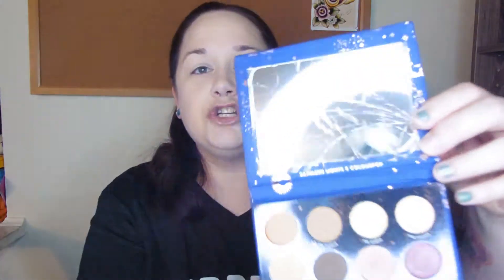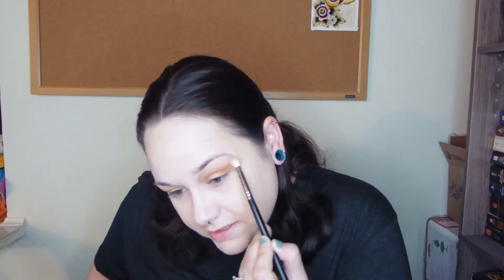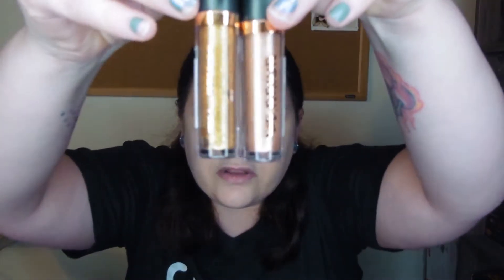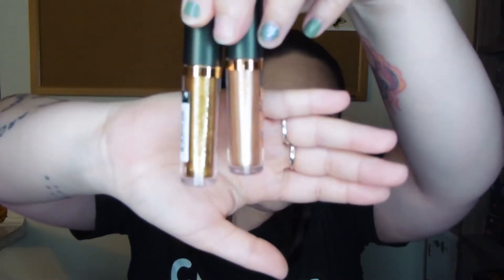GRWM + Get to know me! [Using the Kathleen Lights x ColourPop THE ZODIAC Palette]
♥ PRODUCTS USED ♥

→ FACE:
Rimmel London 24 Hr. Face Primer
Revlon Colorstay foundation (oily/combo)
Makeup Revolution Conceal & Define concealer
Coty Airspun translucent
Physician's Formula BB Bronzer
Benefit Blush in Galifornia
Becca Shimmering Skin Perfector (pressed) in Moonstone

→ EYES:
Nyx Jumbo Eye pencil in Milk
The Zodiac palette by ColourPop x Kathleen Lights
Sugarpill single shadow in Tako
Flower Beauty Warrior Glitter Shadow in Blade

→ LIPS:
ColourPop Ultra Matte Lip in And Chill

→ TOOLS:
Brushes by Morphe, e.l.f., IT Cosmetics, & Milani